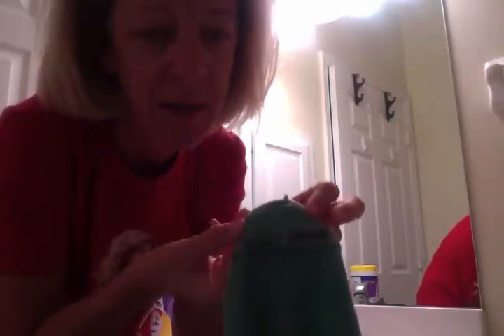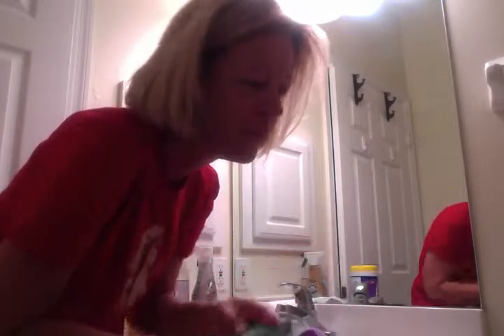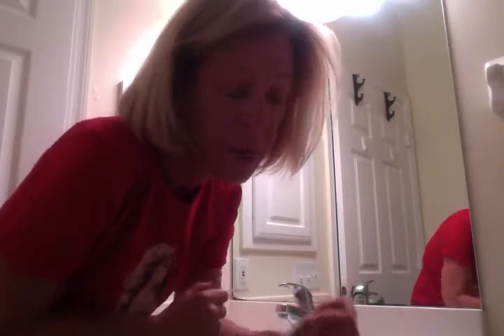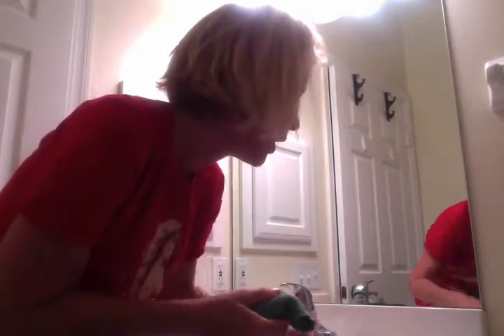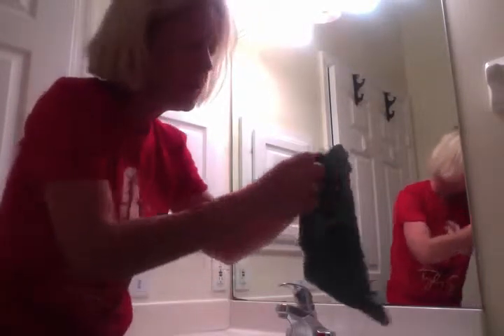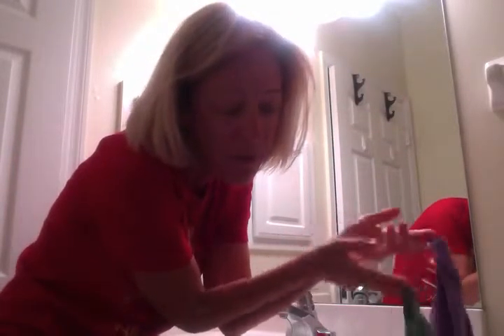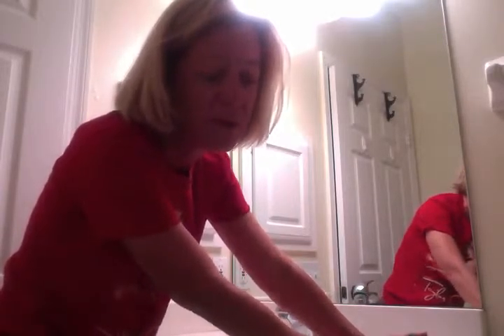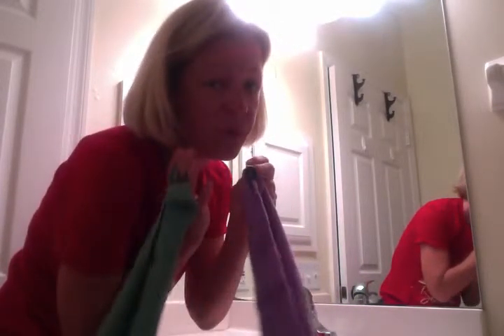Movie on 6 10 15 at 5 18 AM